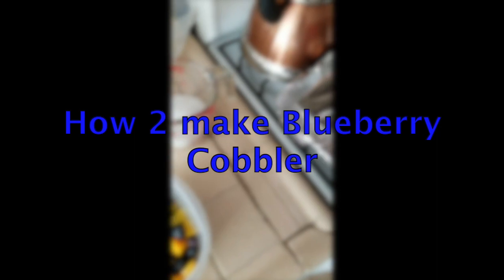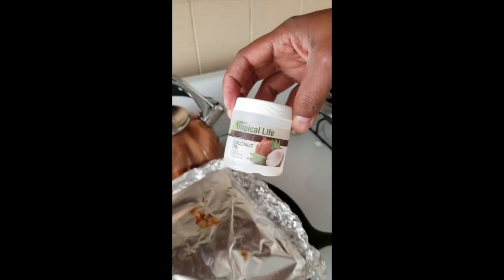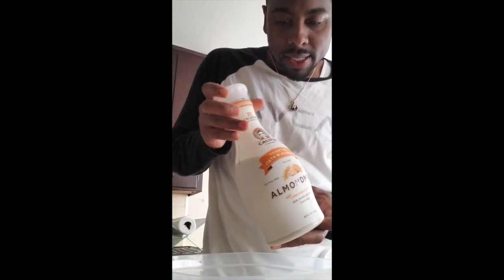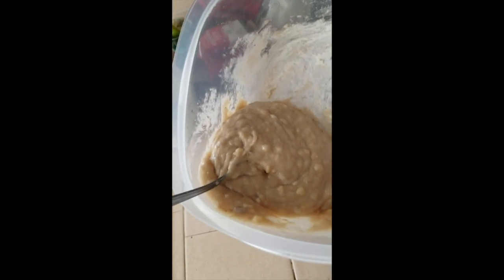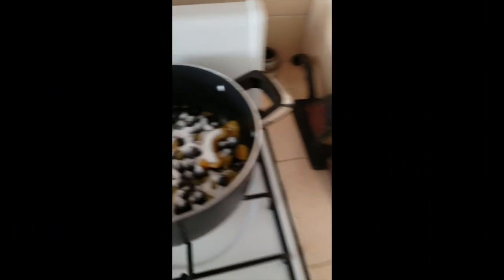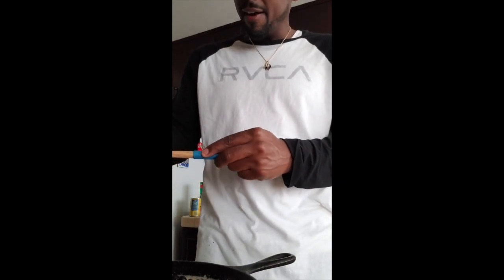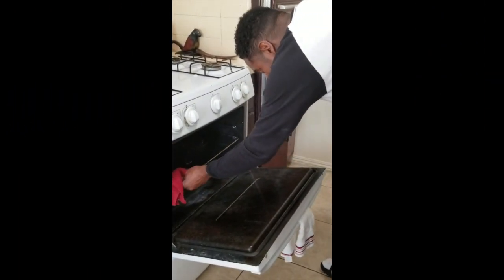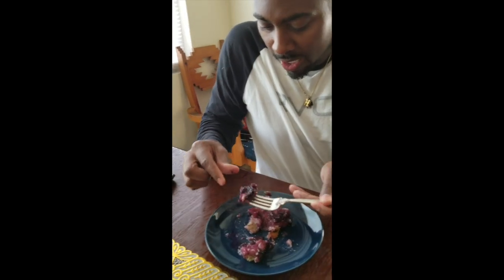How 2 Make Blueberry Cobbler (ReLAvent Style)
This was a last minute challenge by my son to make this video. We're making a cobbler with blueberries and some peaches.